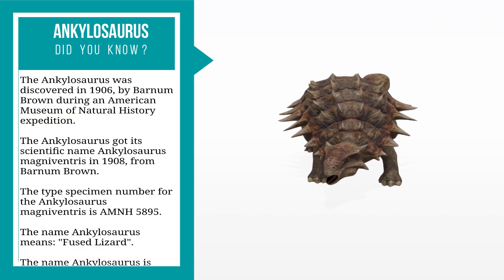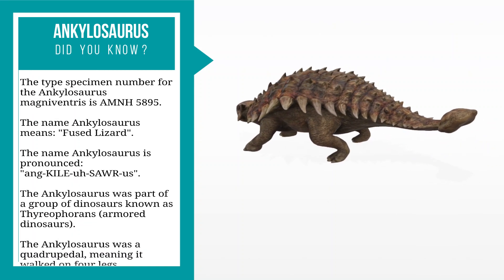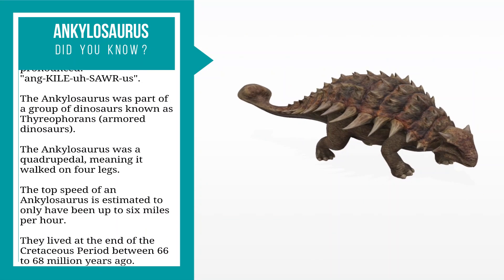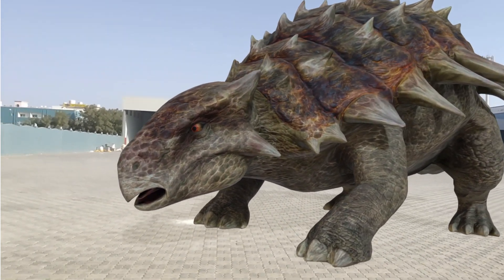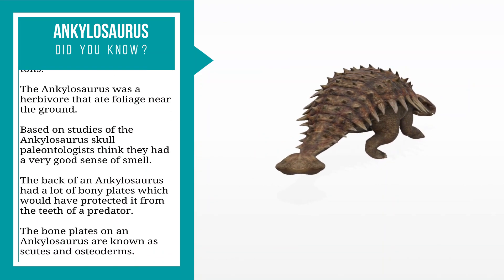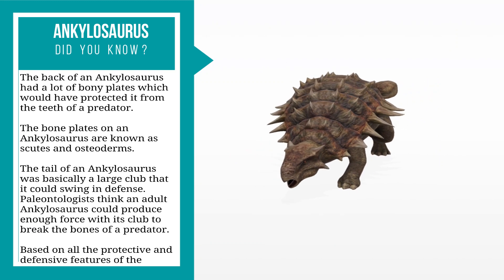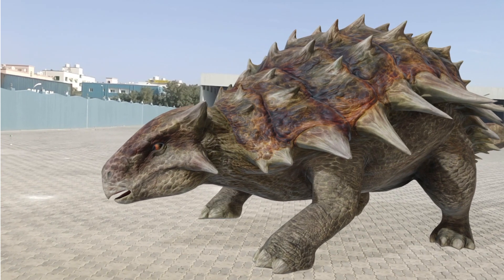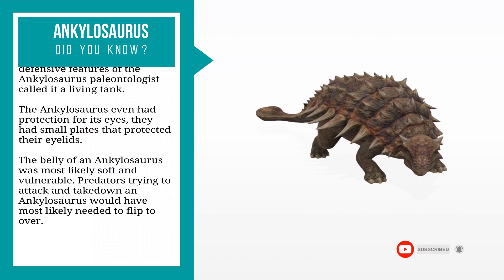🦖🦕😱😳😲Google 3D Dinosaur in Your Mobile/AR Feature Augmented Reality Ankylosaurus Google AR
Ankylosaurus Facts for Kids

The Ankylosaurus was discovered in 1906, by Barnum Brown during an American Museum of Natural History expedition.

The Ankylosaurus got its scientific name Ankylosaurus magniventris in 1908, from Barnum Brown.

The type specimen number for the Ankylosaurus magniventris is AMNH 5895.

The name Ankylosaurus means: "Fused Lizard".

The name Ankylosaurus is pronounced: "ang-KILE-uh-SAWR-us".

The Ankylosaurus was part of a group of dinosaurs known as Thyreophorans (armored dinosaurs).

The Ankylosaurus was quadrupedal, meaning it walked on four legs.

The top speed of an Ankylosaurus is estimated to only have been up to six miles per hour.

They lived at the end of the Cretaceous Period between 66 to 68 million years ago.

Estimates put the length of the Ankylosaurus between 20 and 26 feet.

Estimates put the weight of the Ankylosaurus between 2 and 8 tons.

The Ankylosaurus was a herbivore that ate foliage near the ground.

Based on studies of the Ankylosaurus skull paleontologists think they had a very good sense of smell.

The back of an Ankylosaurus had a lot of bony plates which would have protected it from the teeth of a predator.

The bone plates on an Ankylosaurus are known as scutes and osteoderms.

The tail of an Ankylosaurus was basically a large club that it could swing in defense.

Paleontologists think an adult Ankylosaurus could produce enough force with its club to break the bones of a predator.

Based on all the protective and defensive features of the Ankylosaurus paleontologist called it a living tank.

The Ankylosaurus even had protection for its eyes, they had small plates that protected their eyelids.

The belly of an Ankylosaurus was most likely soft and vulnerable. Predators trying to attack and takedown an Ankylosaurus would have most likely needed to flip to over.